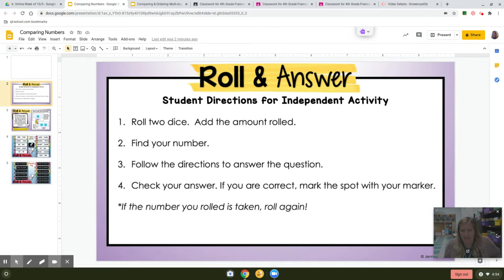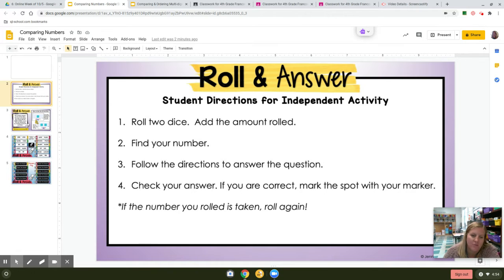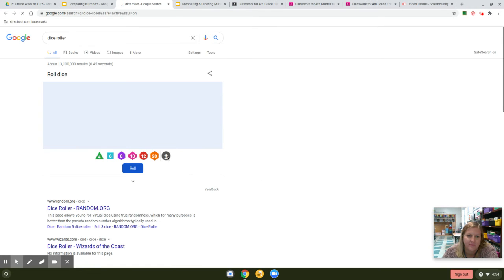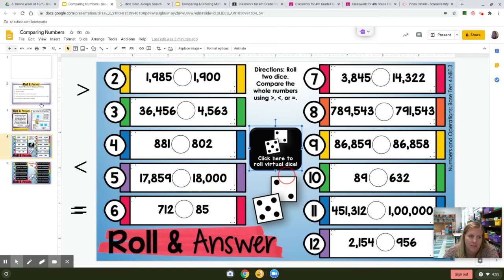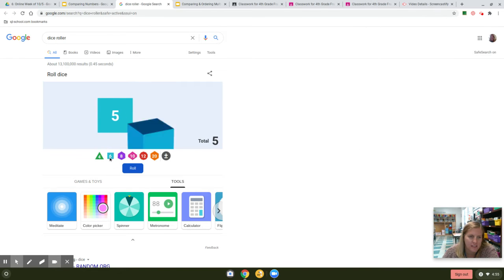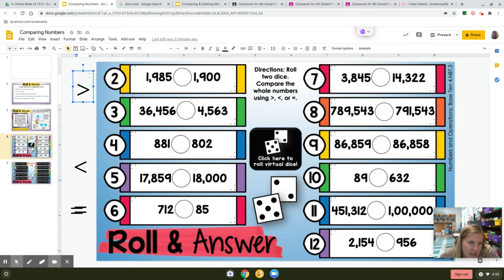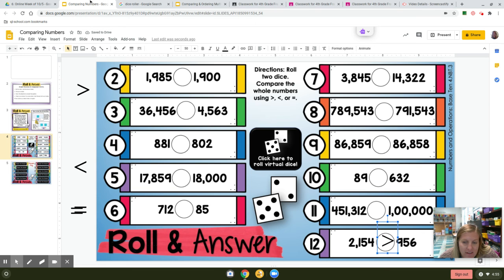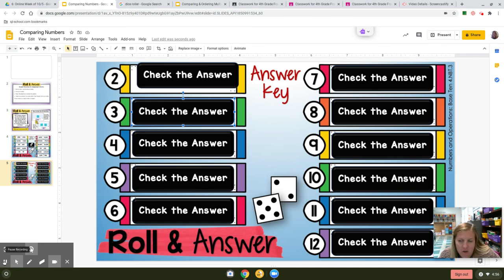Untitled: Sep 29, 2020 4:56 PM